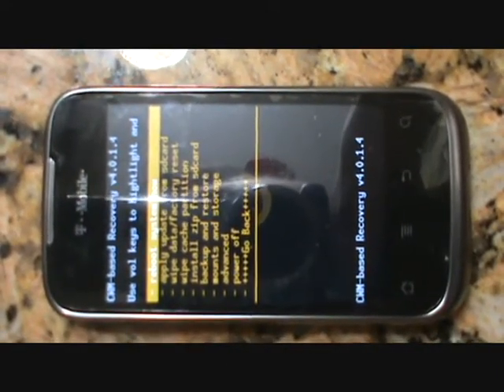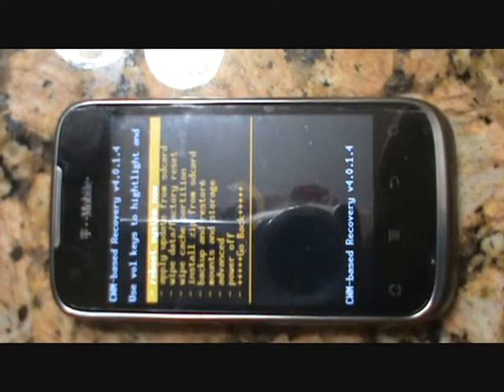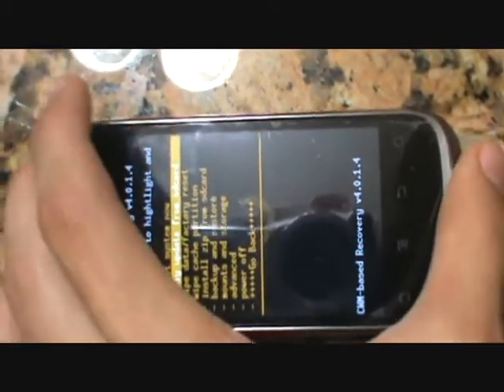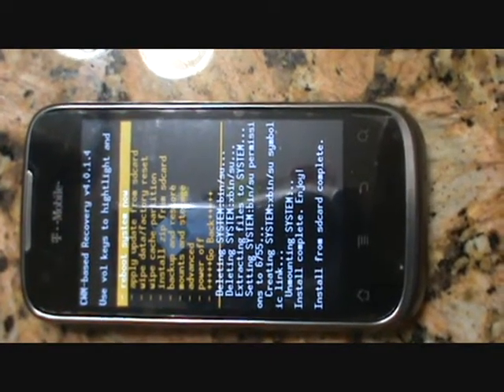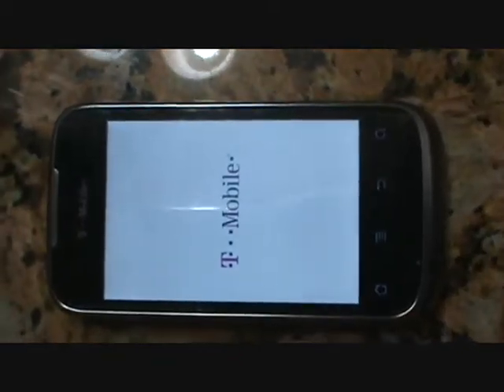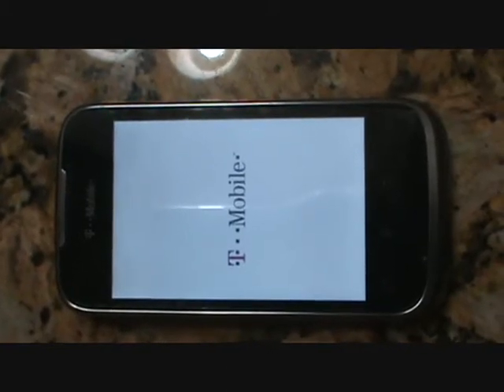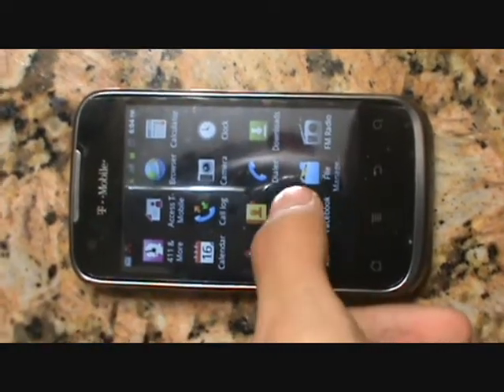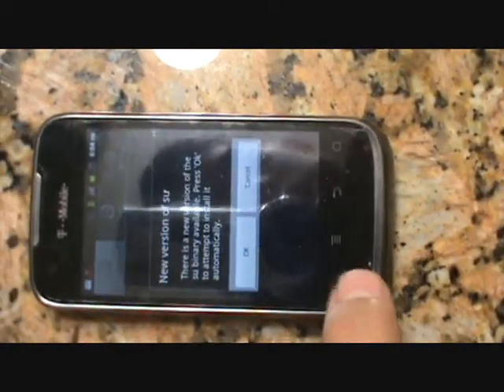How to root the T-mobile (Huawei) Prism android with ClockWorkMod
***I AM NOT RESPONSIBLE IF YOUR PHONE BRICKS OR BREAKS OR WHATEVER***

How to root the T-mobile (Huawei) Prism android with ClockWorkMod; for phones that already have clockworkmod and are interested in rooting there android device. Discover the possibilies of rooting an android phone with this video.